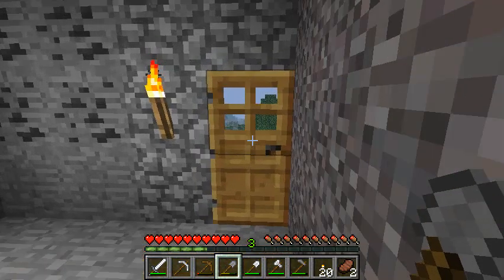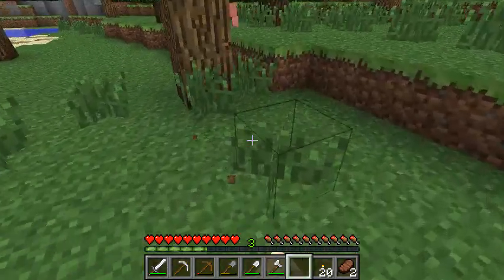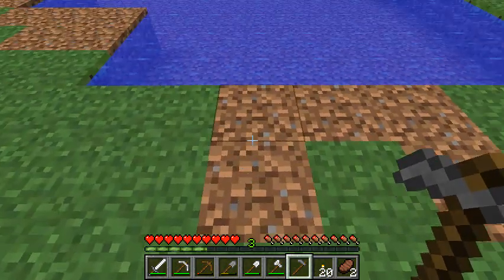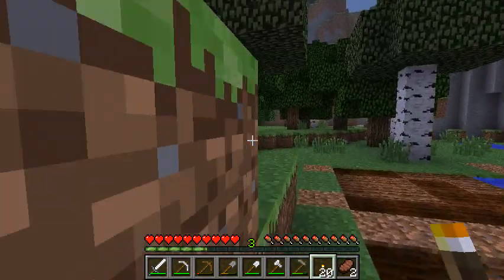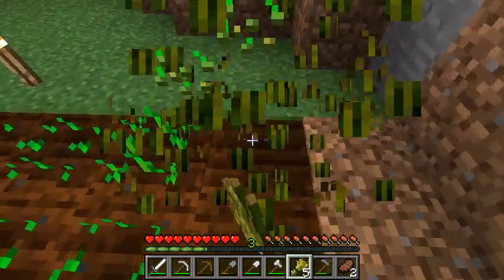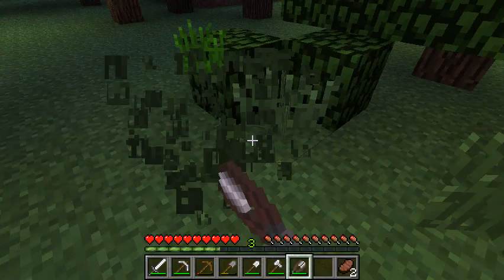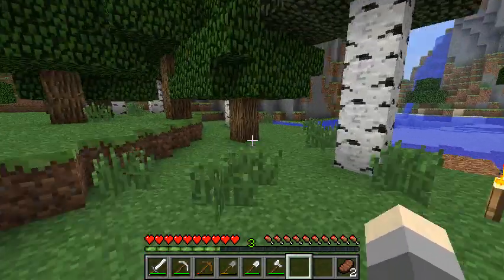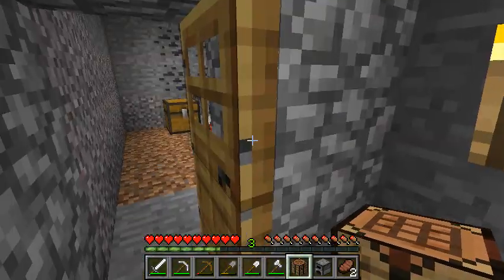Minecraft Tutorials: Wheat Farm, Bread, Shears, Bed - E4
Episode 4 of my how to make it in minecraft series, today we learn mainly about tilling the earth and making a wheat farm.